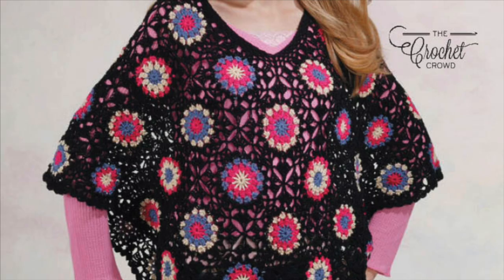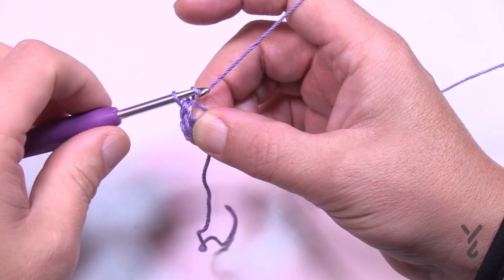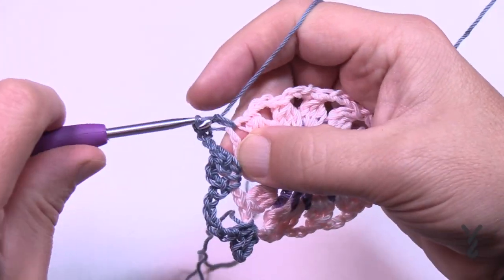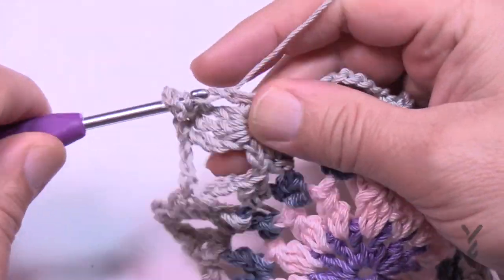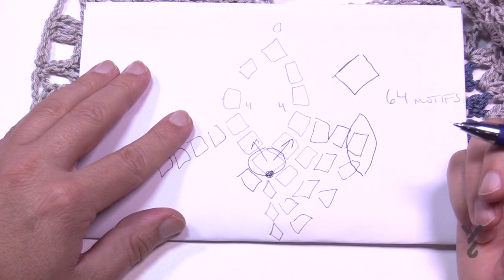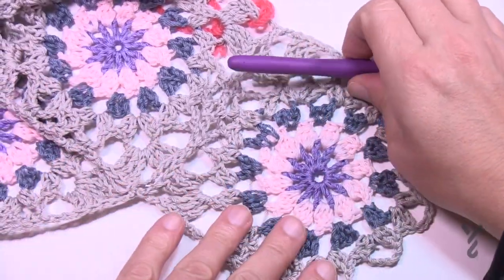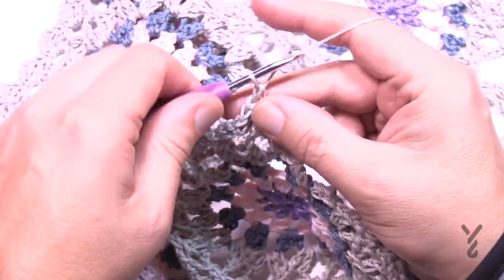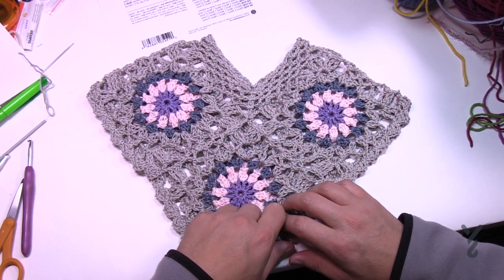Left Hand: Crochet Granny Poncho | The Crochet Crowd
The Crochet Granny Poncho is using more fine yarn. It was originally using Red Heart Luster Sheen but I used Patons Grace in the new tutorial.

The motifs are visually interesting and you will see in the pattern itself that it looks nice, even as a solid colour. The colouring is strategically laid out.

I would do something like this, and I did the prep work the same way, in making each of the rounds for all of the motifs I needed. I believe there are 64 motifs to make this up.

In the tutorial, I do this as a one-piece, meaning, I established the neckline first. I believe the neckline has 1 motif in the middle at the bottom of the V. Then 4 motifs that go up and over the shoulders and down to the other side to the bottom of the V on the back. I believe there are 10 motifs that make up the circumference of the neck.

0:00 Start
0:06 Introduction
0:51 Assembly
5:53 Beginning Chain
6:30 Rnd 1
7:33 Fastening Off Technique
9:04 Rnd 2
11:36 Rnd 3
13:32 Rnd 4
15:27 Rnd 5 - No Joining (First Motif to Start)
22:57 Rnd 5 - With Joins to Existing Squares
26:52 Rnd 5 - Officially Begin
32:27 Lower Edge of Poncho Border
36:21 Neck Rnd 1
39:52 Neck Rnd 2
41:41 Neck Rnd 3
42:54 Neck Rnd 4 - End

Hook Size on Pattern: 3.5 mm / E
Yarn In Pattern: Red Heart Luster Sheen (Discontinued)
For Teaching Purposes: I am showing Patons Grace with 4 mm / G Hook  .